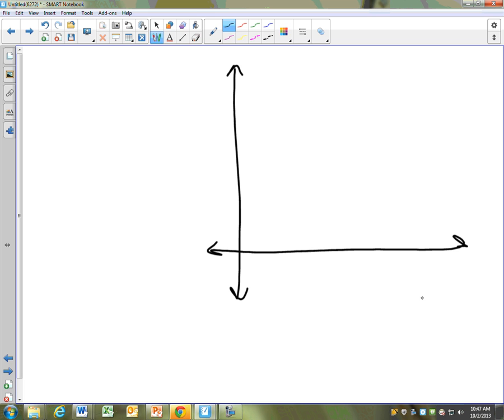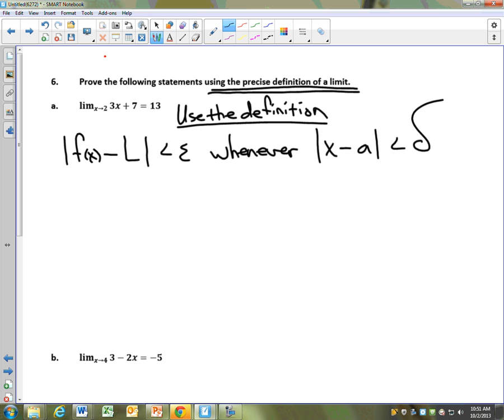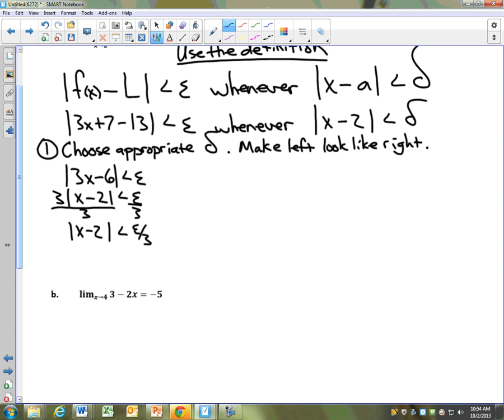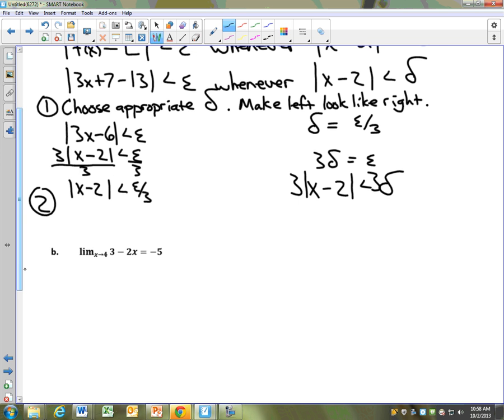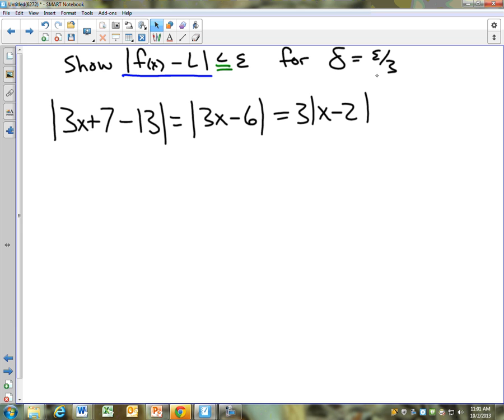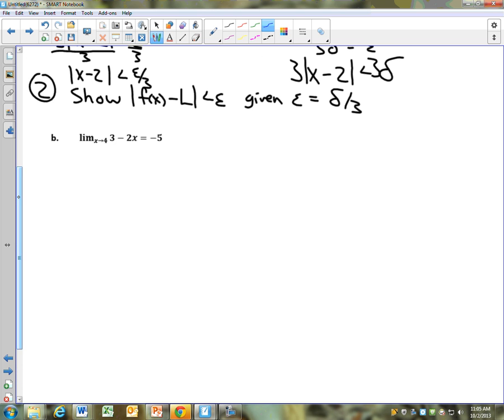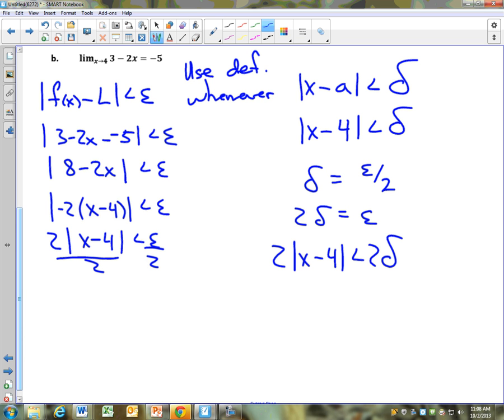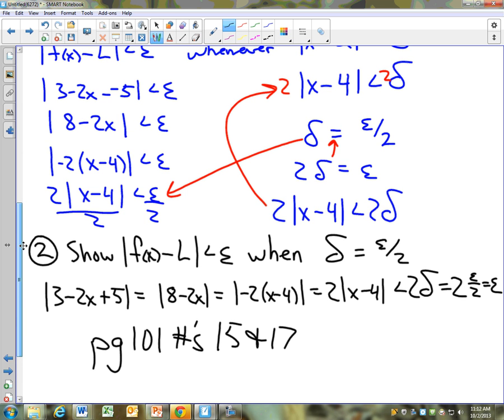Calculus Unit 2.4 Notes Proof of Limits